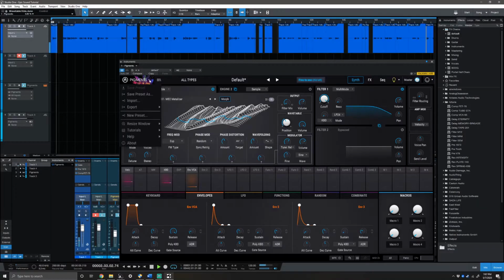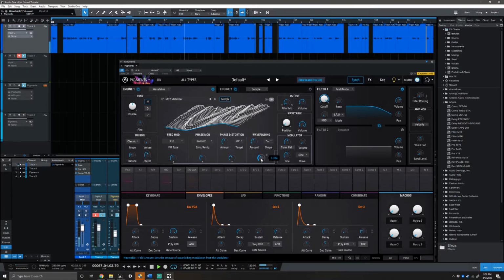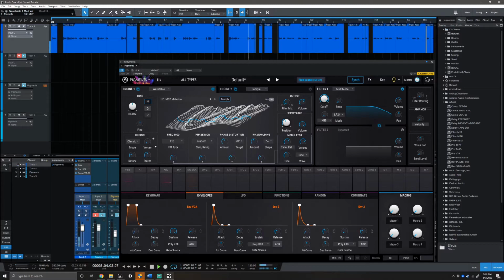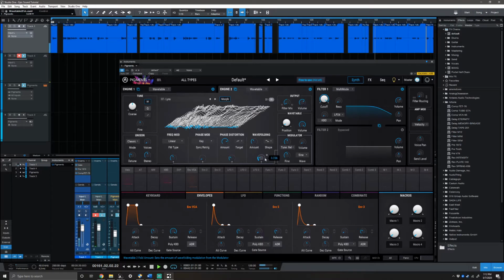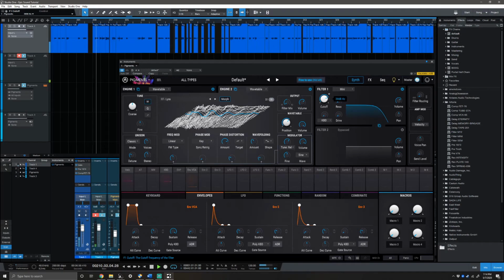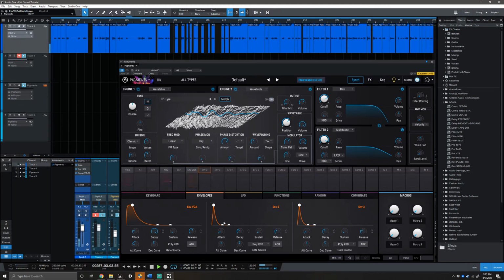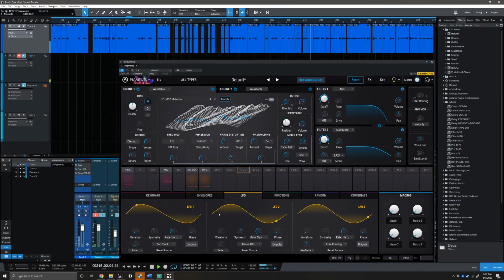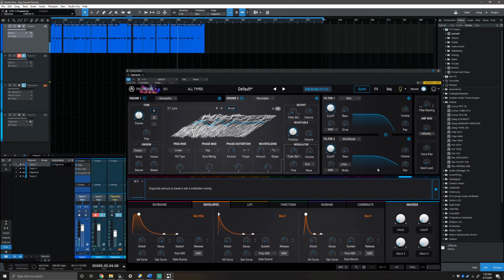You will play this synth patch for HOURS!!! Arturia pigments 2 sound design tutorial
I played this synth patch for hours! You will too!!! Follow along in this Arturia pigments 2 sound design tutorial to make a fun, retro, and versatile patch.